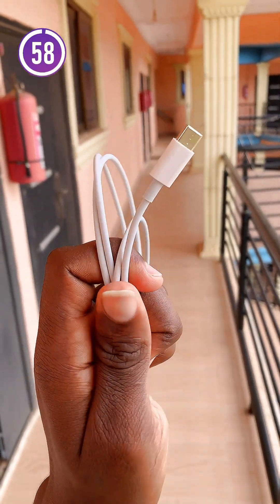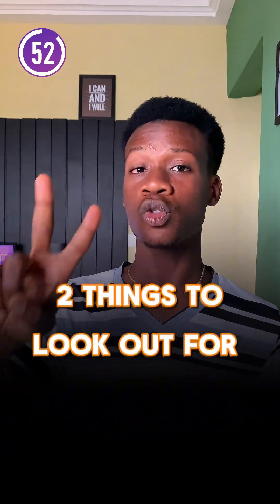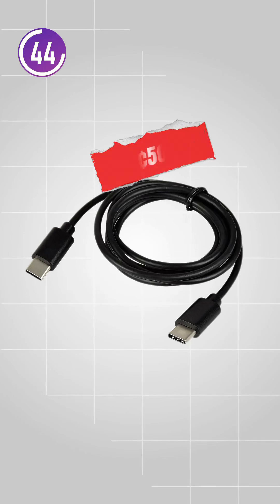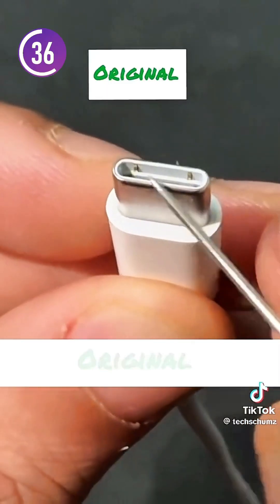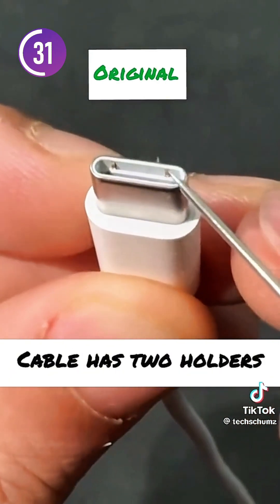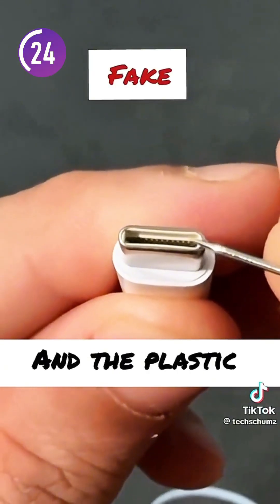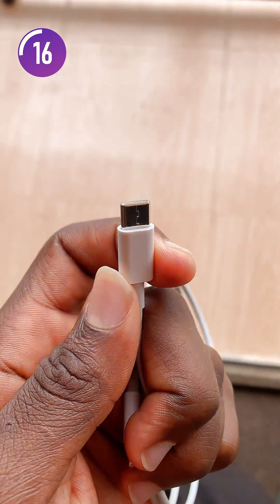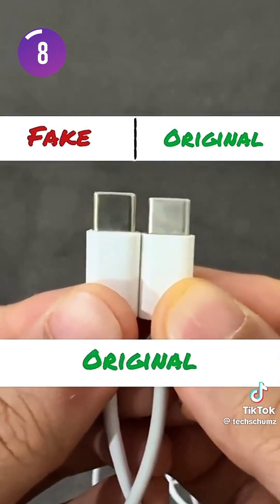Fake VS Original USB-C cable: The Ultimate Difference!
This is the ultimate answer to know the difference between a fake USB-C cable and an original one, most people don’t really look into this and most of the time they end up being scammed.

I put a lot of effort in trying to make my videos as precise and concise as possible and if you could support me on that with a Sub it will definitely make my day!